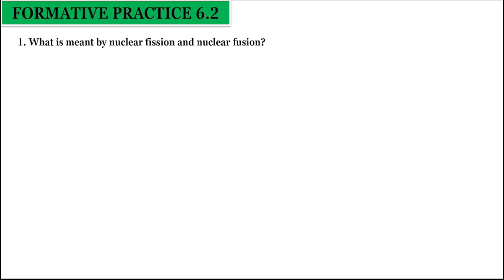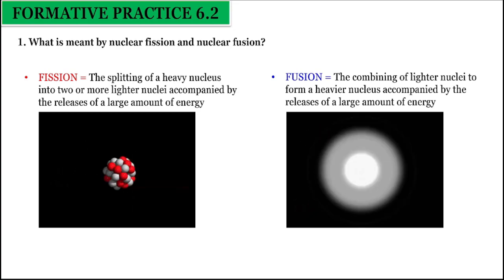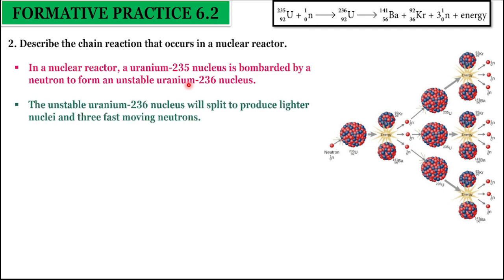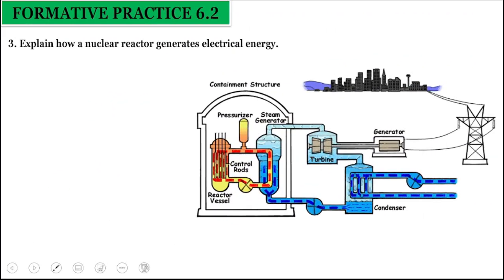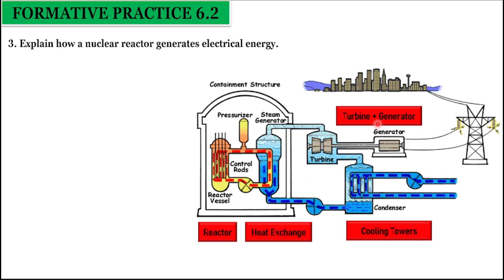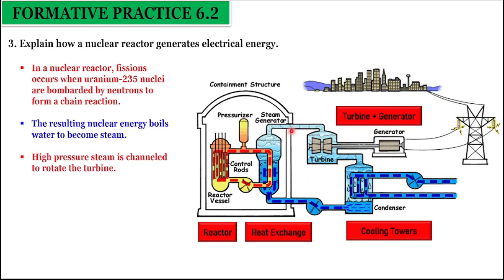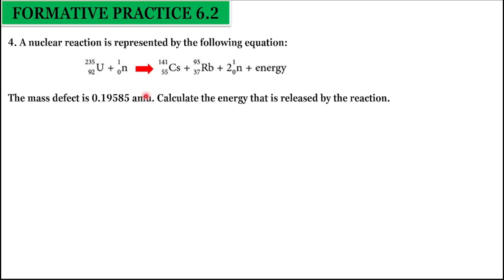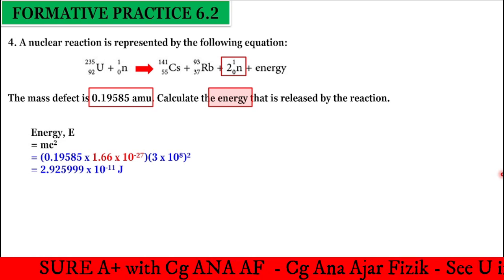Answer of Formative Practice 6.2 - Nuclear Energy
CONTENT STANDARD:
3.2 Nuclear Energy